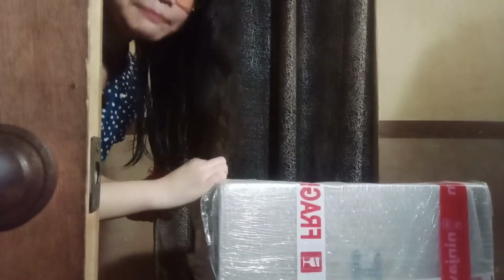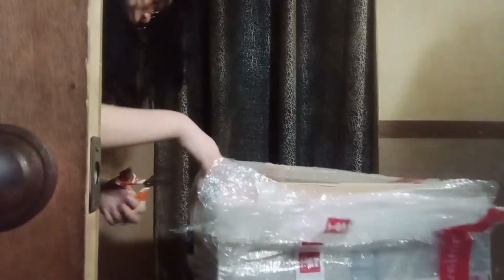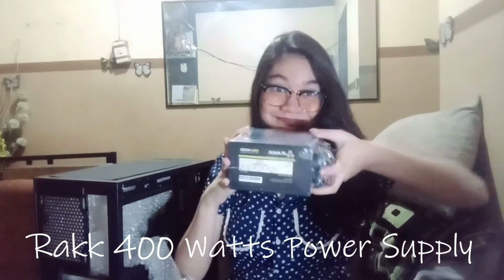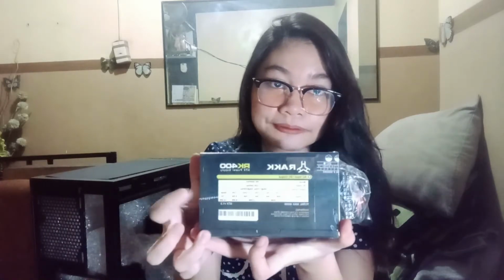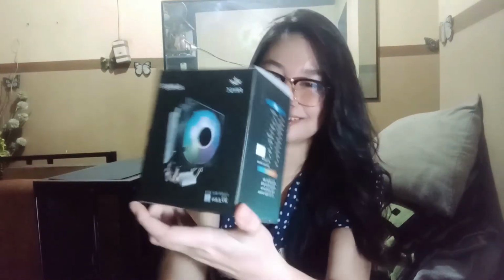BPO | Unboxing my New Computer Parts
de Guzman, Clarise Juliana B.
BSBA MM 2-1